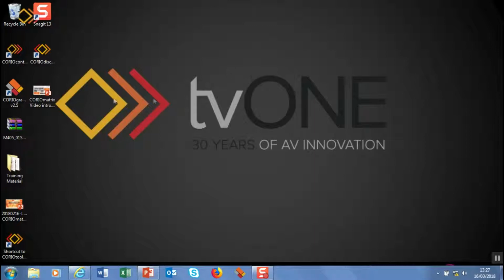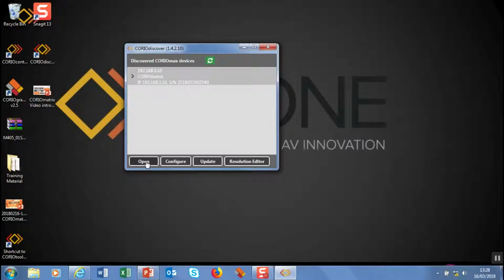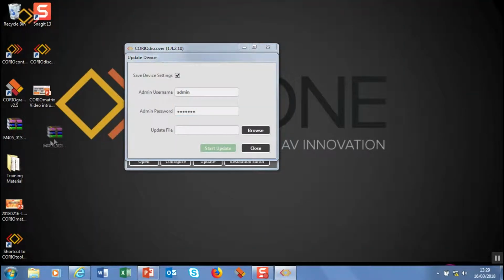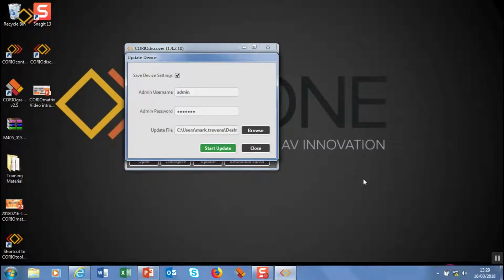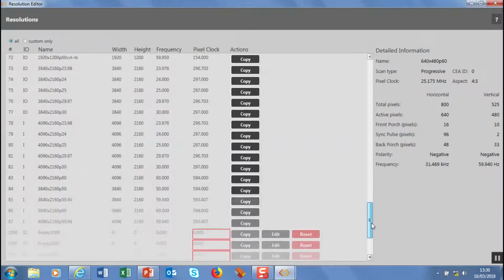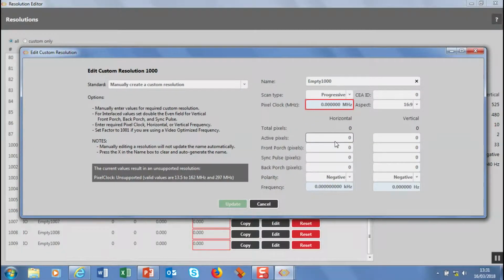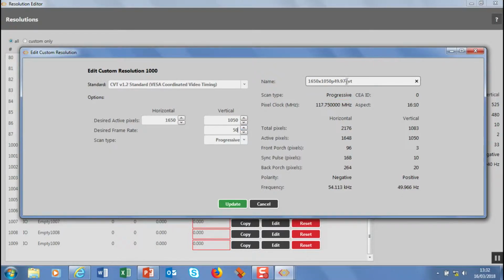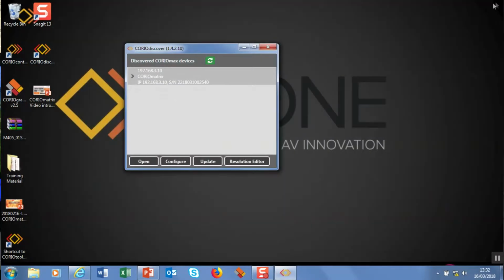CORIOmatrix Masterclass - Initial set up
CORIOmatrix is a breeze to set up up out of the box. In this video we will show you how to set up your network connection, how to  set up custom resolutions for LED walls and how to upgrade your firmware.